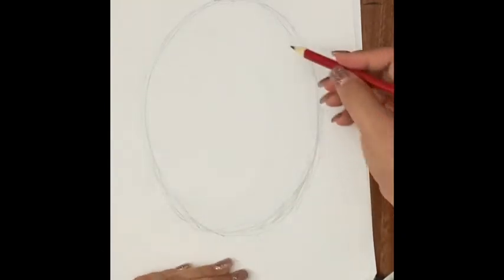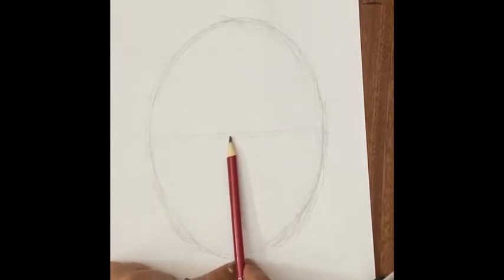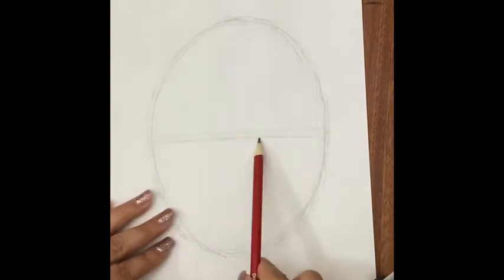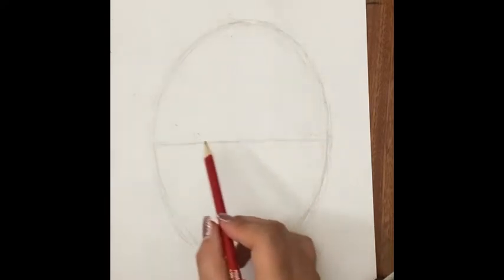Proportions of the Face